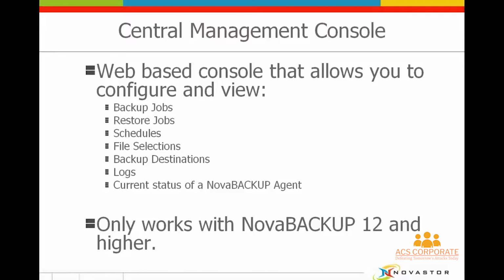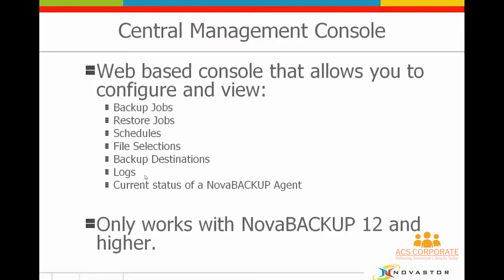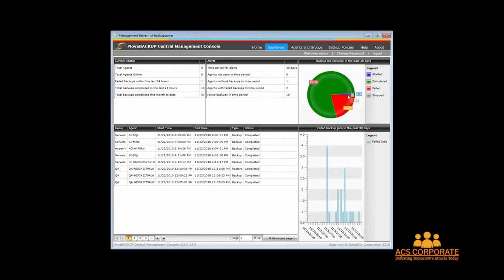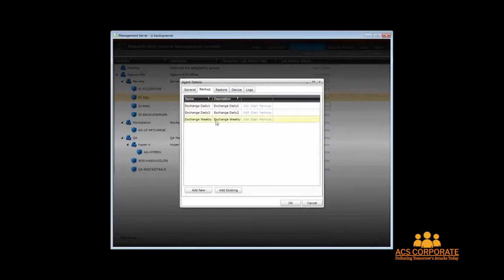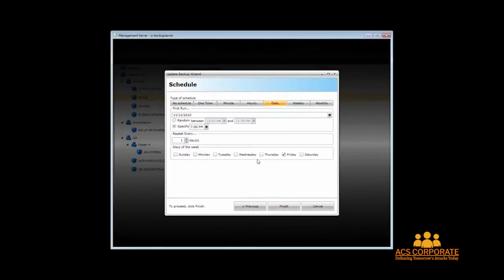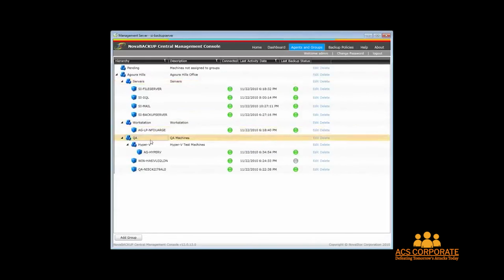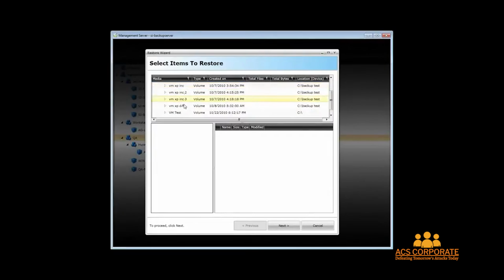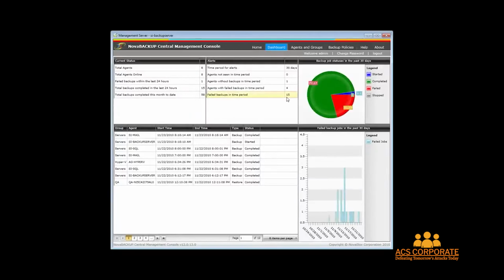Demo of the new Central Management Console